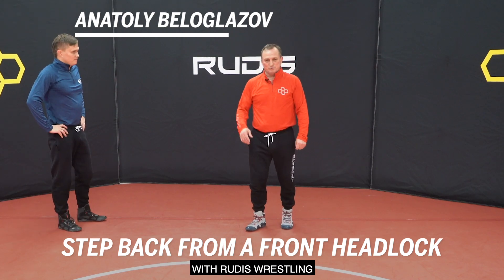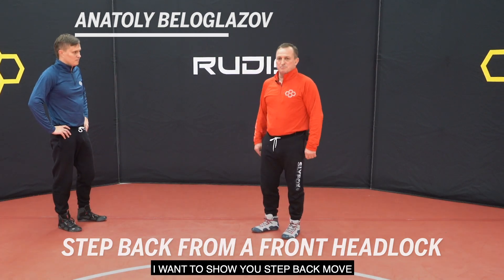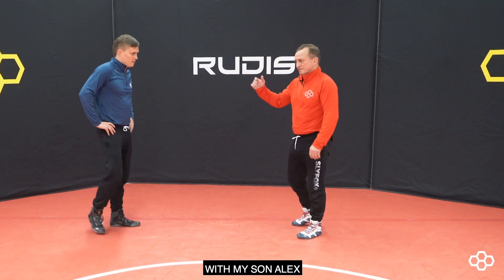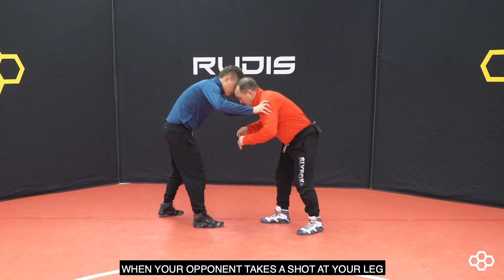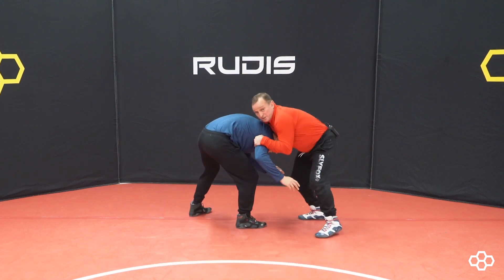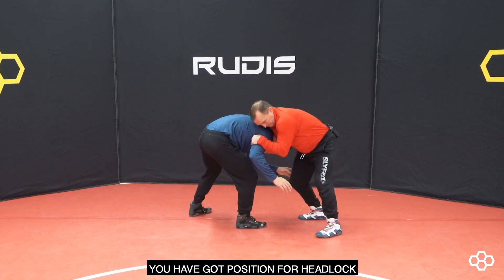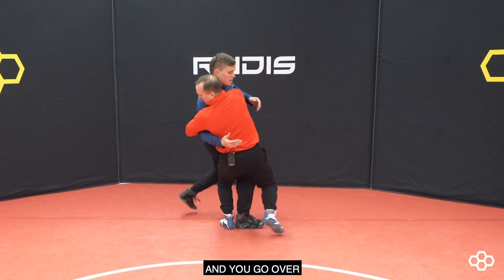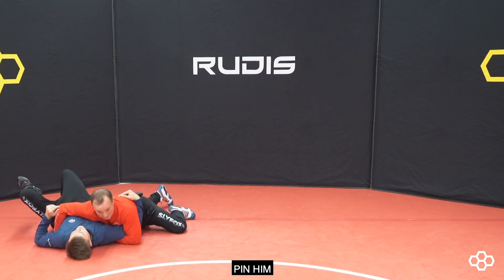Step Back from a Front Headlock: Wrestling Moves with Anatoly Beloglazov | RUDIS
Technique with Olympic Gold Medalist and 3x World Gold Medalist Anatoly Beloglazov - Step Back from a Front Headlock